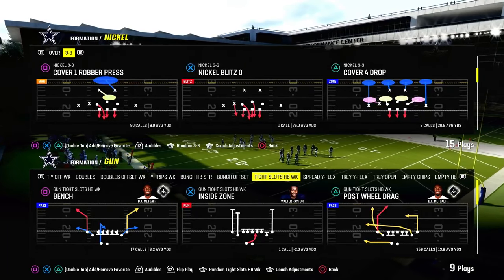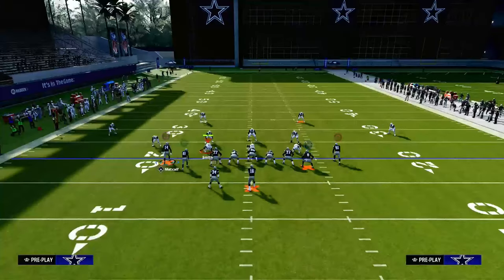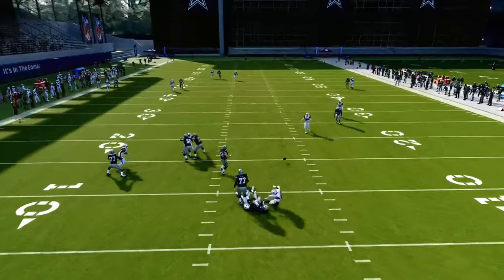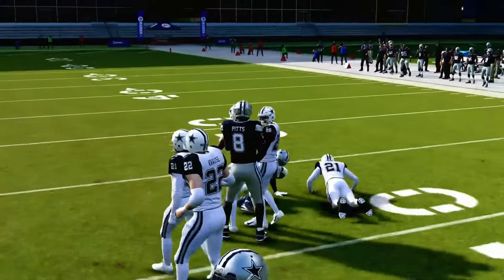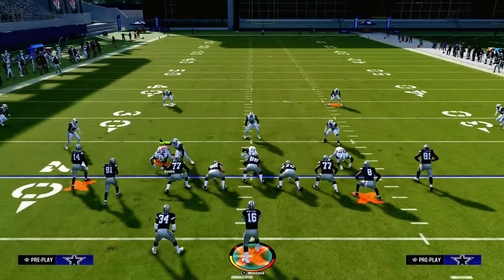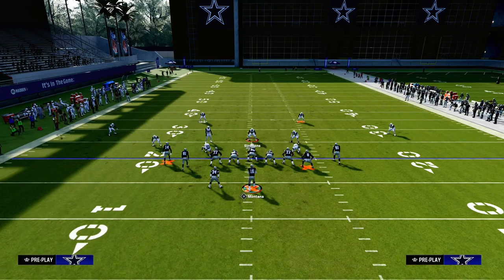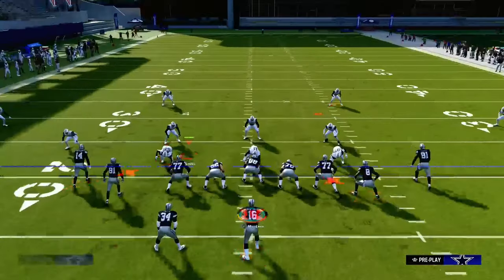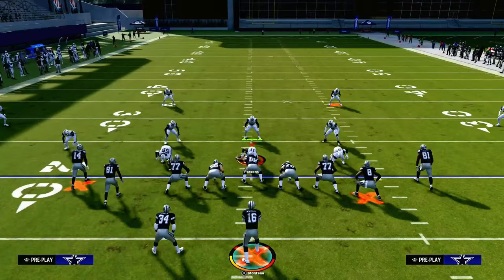Beat The Defense EVERY Pro Is Using In Madden 24